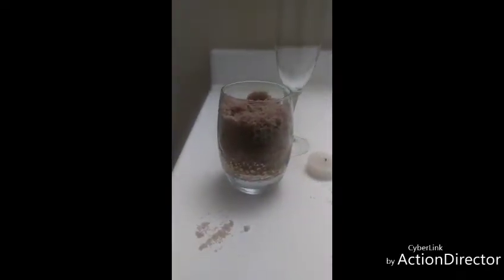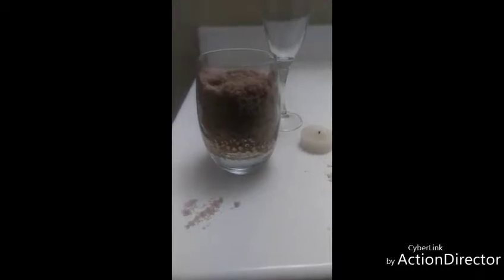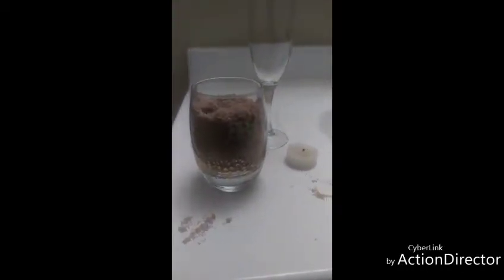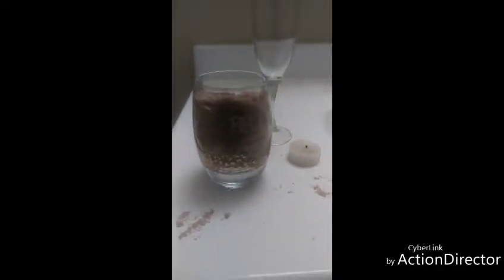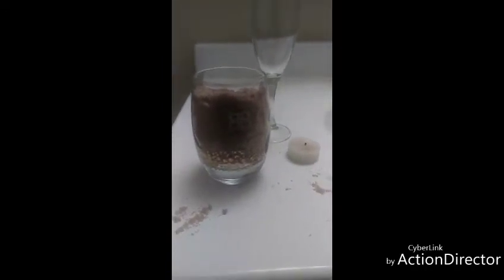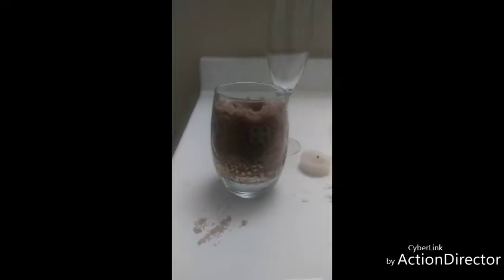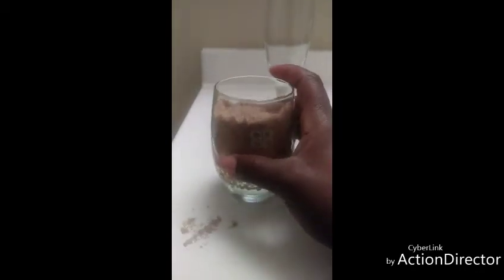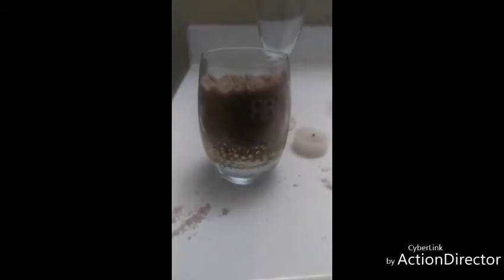CINNABUN BABY IS HERE!😍😋😱😊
Shalom Family, Kardayah here. Meet Cinnabun Baby, this is the first product of My YAH'S WAY FROM HAIRS TO TOES Wellness Line. Cinnabun Baby has all the sweetness of the modeled after tasty treat. But it's for your body though! Cinnabun Baby contains a natural humectant, which means it draws moisture from the air and locks it into the skin. It relieves dry itchy skin as well as helps to cure serious conditions like eczema and psoriasis. It facilitates quick healing by opening up the pores, improving circulation and hydrating the tissues.
It is moisturizing due to the beautiful affects of olive oil given to us by Our ABBA! Anti-bacterial, Age defying, and Moisturizing! Straight from Our ABBA to your Heart! ❤
❤ There's more to come! Shalom!❤ OH, AND REMEMBER, IT'S NATURAL TO BE NATURAL.❤

Ingredients: Olive Oil, Salt, Sugar, Baking Soda, Cinnomon, Vanilla Extract